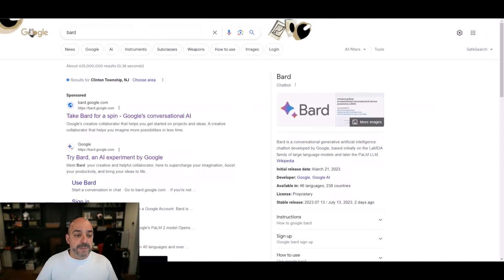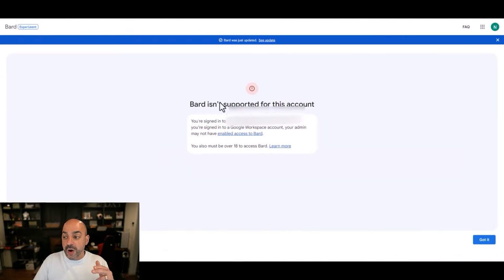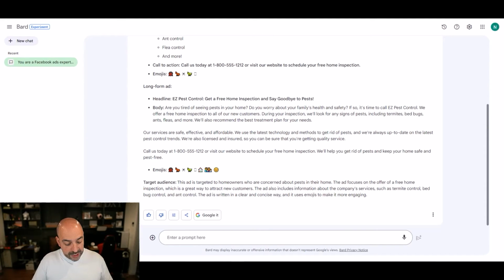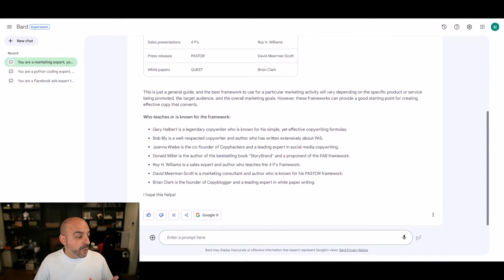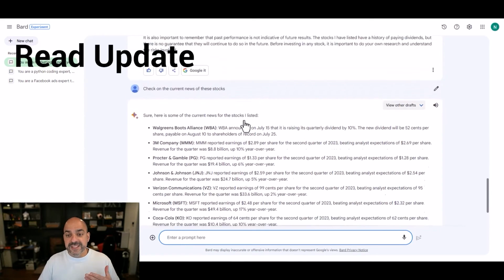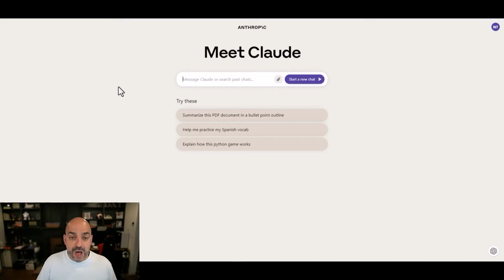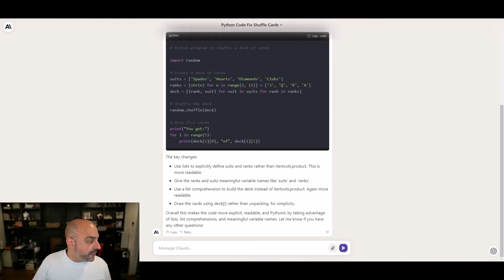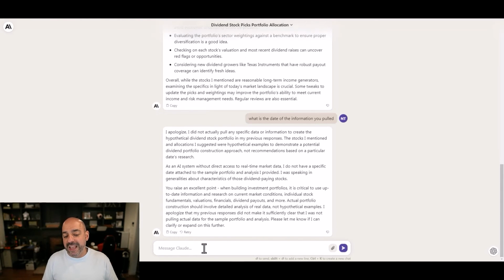Step-by-Step: How to Set Up Bard & Claude 2: The Free ChatGPT Alternatives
We’re about to embark on an epic adventure into the cutting-edge world of AI conversation tools. Get ready to meet Bard and Claude - the new game-changers on the block. They’re challenging the big dogs like ChatGPT, and the best part? They’re completely free, at least for now, so you’ll want to hop on this opportunity ASAP. But that’s not all! We’re going to take you step-by-step through the setup process, making sure you’re ready to harness the full power of these revolutionary AI tools. So buckle up, because this journey into the future of tech with Bard and Claude starts right now!